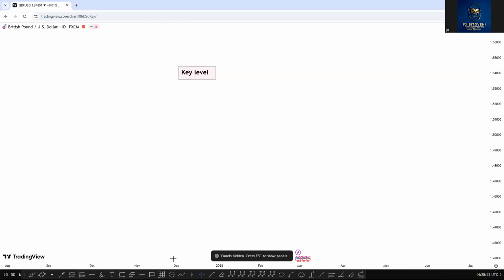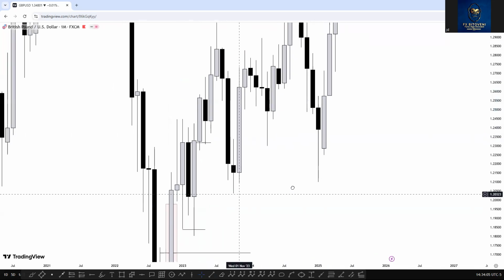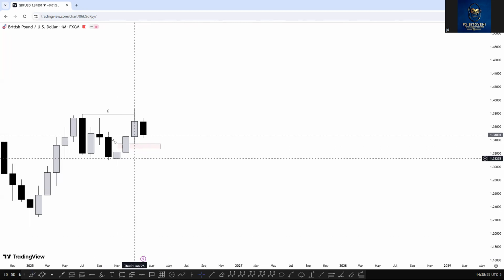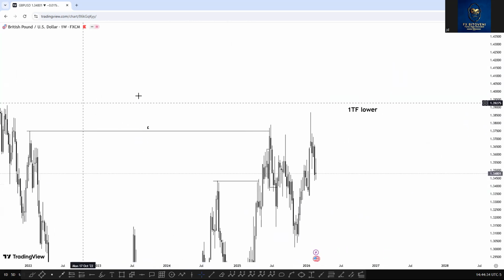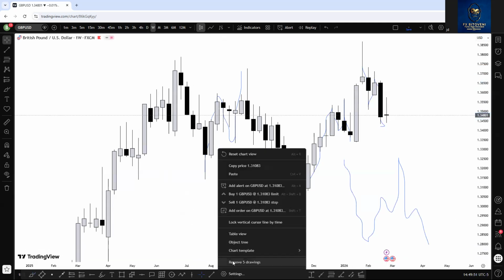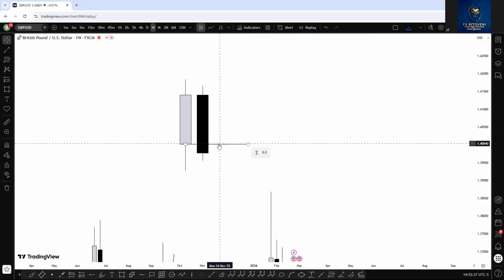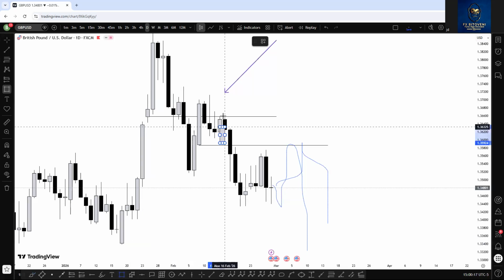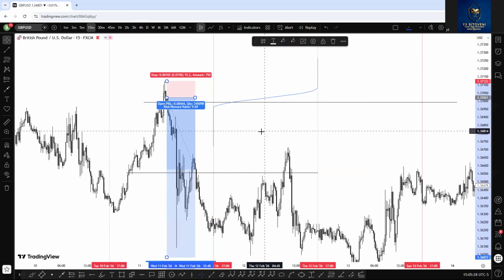25 мая 2026 г.